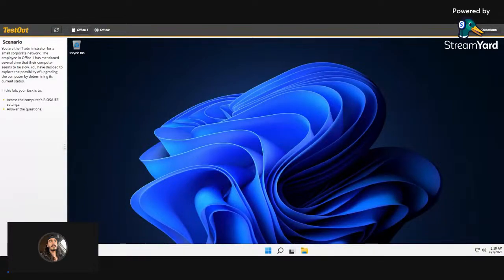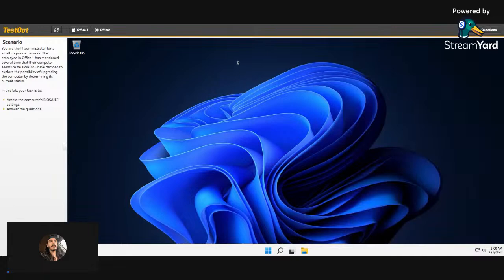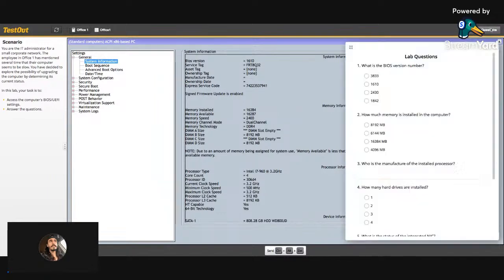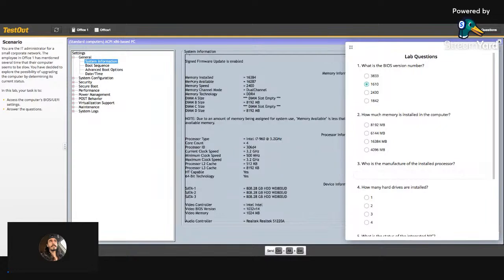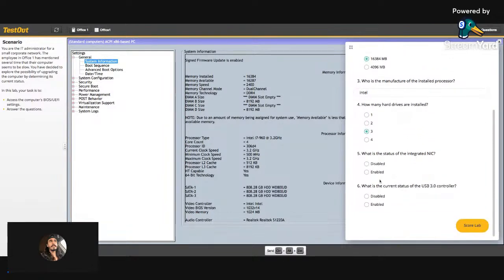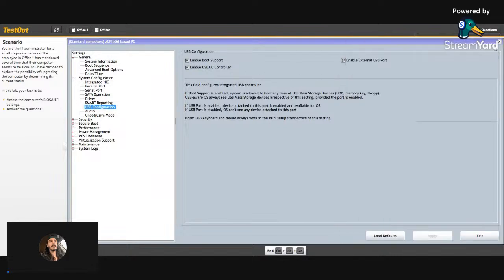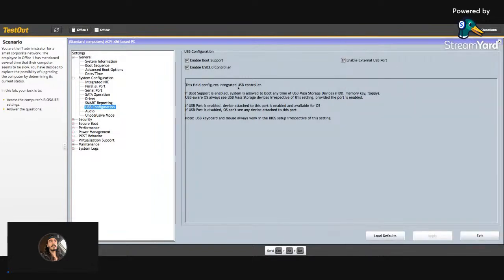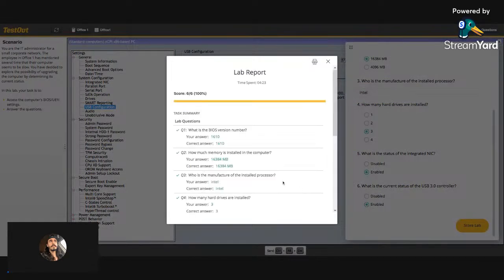Find BIOS/UEFI Settings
You are the IT administrator for a small corporate network. The employee in Office 1 has mentioned several time that their computer seems to be slow. You have decided to explore the possibility of upgrading the computer by determining its current status.

In this lab, your task is to:

Access the computer's BIOS/UEFI settings.